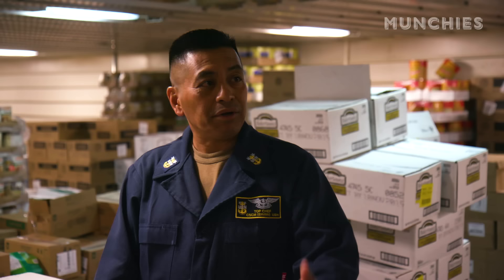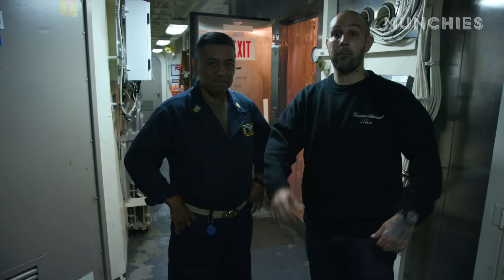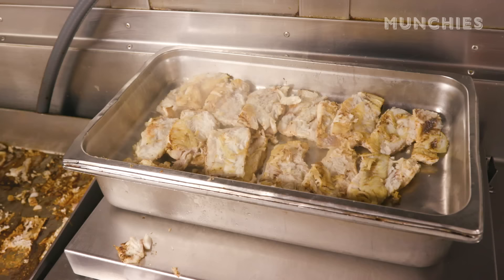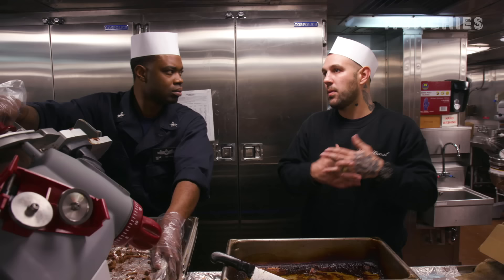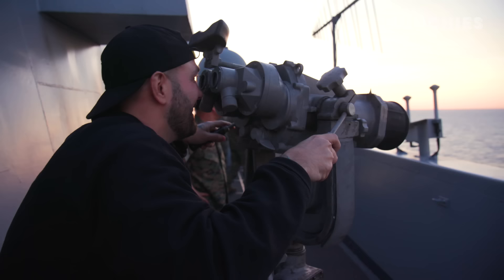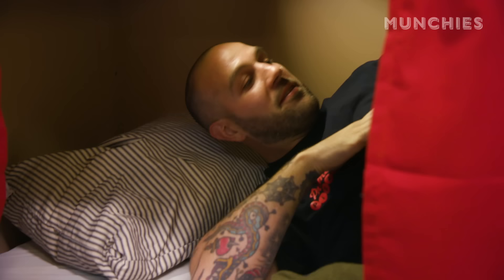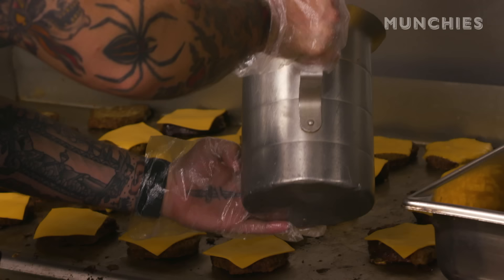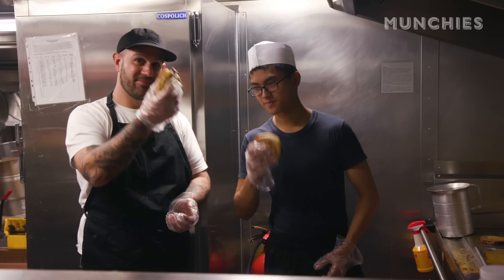24 Hours as a Navy Ship Line Cook - A Frank Experience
Welcome to A Frank Experience, where Frank Pinello of 'The Pizza Show' explores large-scale dining experiences and delves into what exactly it takes to feed a ton of people.

In this episode, Frank celebrates Fleet Week with the Navy on the USS New York. Frank takes a chopper to the ship to see where they keep the thousands of pounds of food needed to feed the sailors and to do his best grilling catfish, slicing prime rib, manning the egg station, and cooking burgers. By the time the ship passes the Statue of Liberty and Freedom Tower on the way back to New York City, Frank has a new level of perspective.